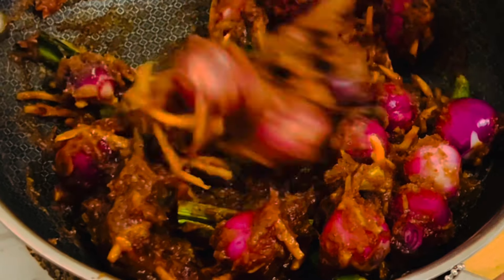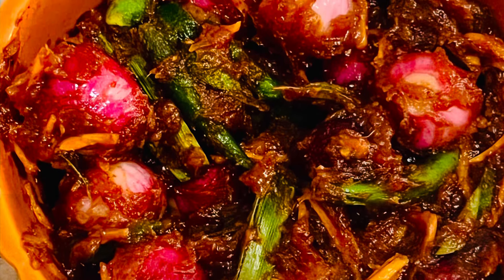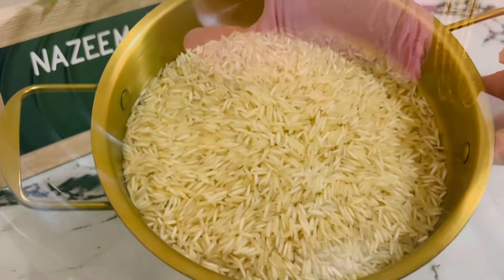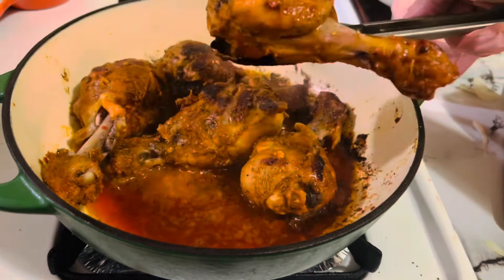🎯ONE Pot Chicken and Rice With Galle Pickle | Srilankan recipes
This one-pot chicken and rice is about
to be your family's favourite. The
chicken drumsticks are tender and
juicy and the rice is perfectly fluffy.
This is sure a winner weeknight dinner
you and your family will enjoy. It is
simple, comforting and delicious!

CHICKEN AND RICE
Ingredients

2 pounds chicken
3 cups basmati rice
100 grams butter
1 chicken stock cube
1 tabsp chilli powder
1 Tsp garam masala
1/2 tsp turmeric powder
1 tsp cumin powder
1 tsp pepper
1 tsp tandoori masala
1 tsp red chili flakes
salt
1 tabsp ginger garlic paste
lemon extract - 1
2 large onions
1 tomato
whole garam masala
pandan leaves ( rampe)

GALLE PICKLE

Ingredients
250 grams dates
1/2 cup vinegar
1 tsp ginger garlic paste
1 tsp mustard seeds
Curry leaves
Rampe
Cardomon 2
1 inch  stick cinnamon
1/4 tsp pepper powder
Salt
1 tsp chili powder
1 tablespoon jaggery
1 cup shallots
Shredded carrots
Green chili

Soak dates in 1/2 cup vinegar. And add mustard seeds and blend well and add it to the pan and add rest of the ingredients. When it starts boiling put off the heat and